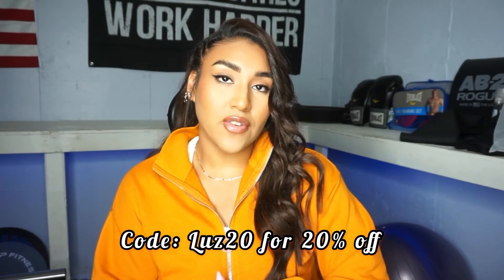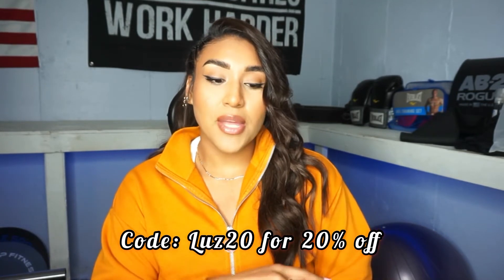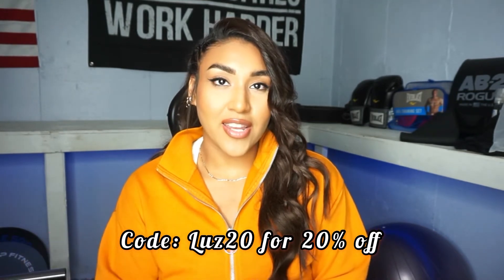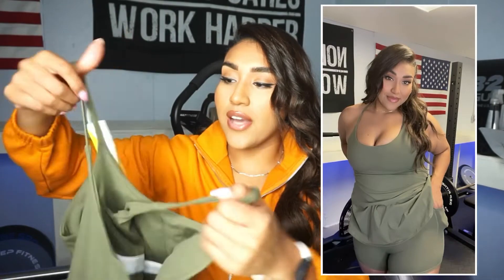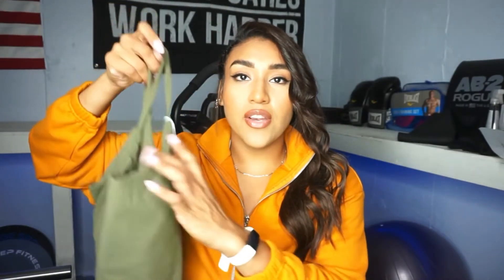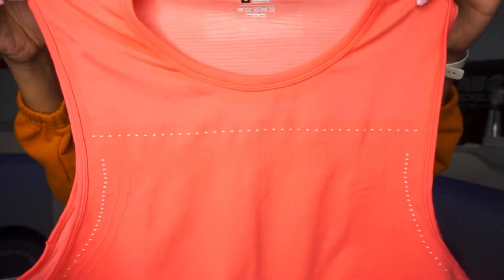HALARA ACTIVEWEAR TRY ON & REVIEW! | 93 lbs down! | Luz Aviles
Hola! IM BACK! 93 lbs down! feeling great and still going on my weight loss journey! With that being said I have been trying to new activewear today I partnered up with Halara to bring you this review/ try on haul! Hope you guys enjoy let me know if you have tried halara and what was your favorite piece.

color：Black

size：M

color：Playground - Moss Green

size：M

color：Black

size：L

color：watermelon pink

size：L